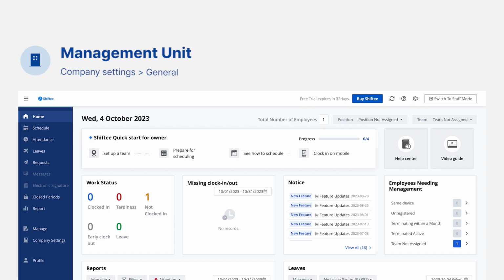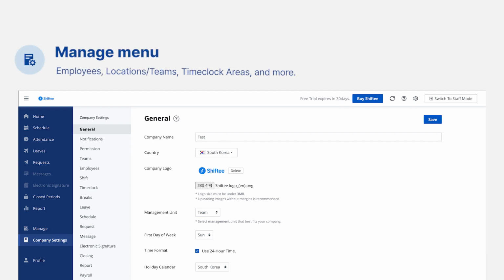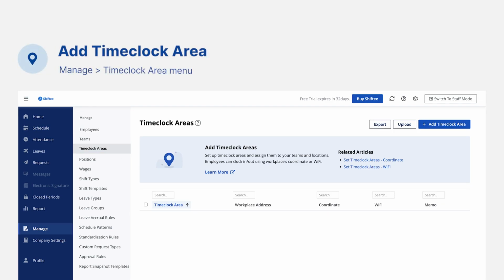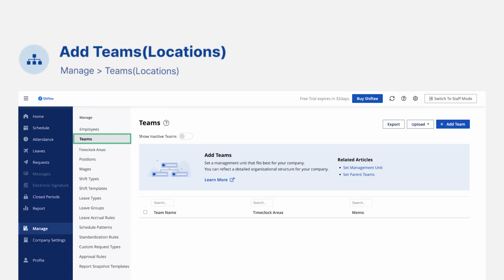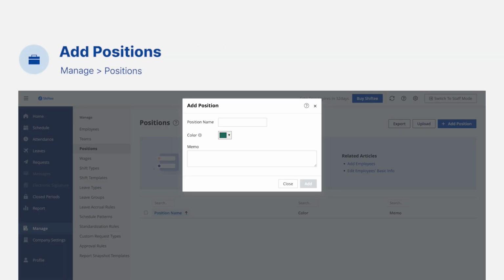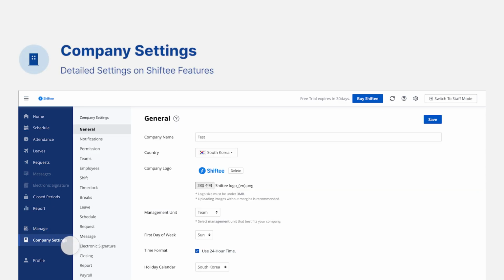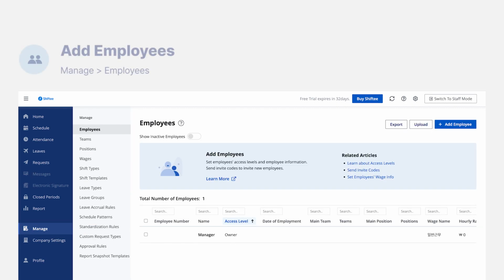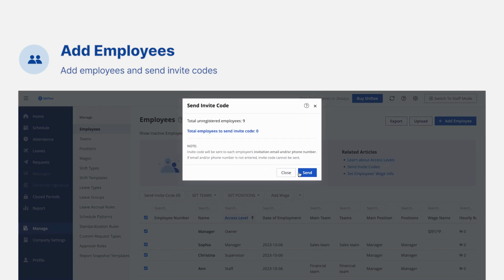[Shiftee Tutorial] Getting Started Guide for Owner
Getting Started Guide for New Shiftee Users (Owner)

- Signing Up, Creating a Company, Basic Settings
- Management Unit
- Timeclock Area
- Teams And Locations
- Positions
- Company Settings